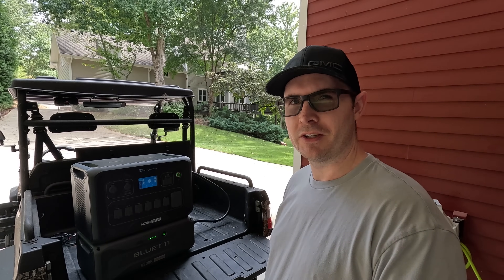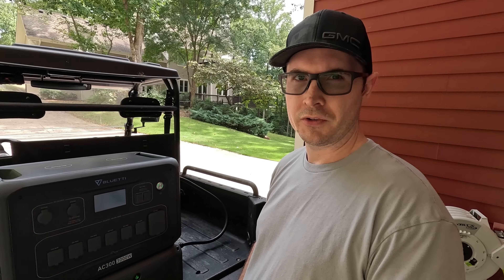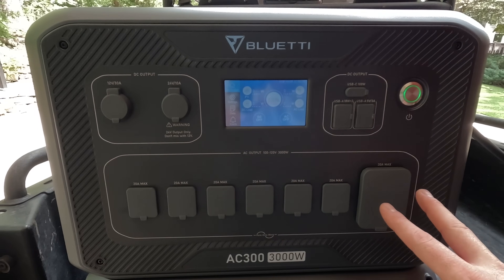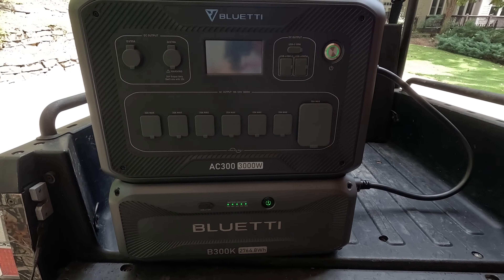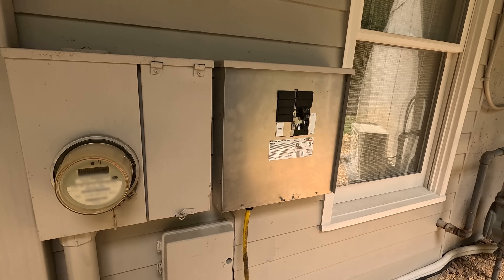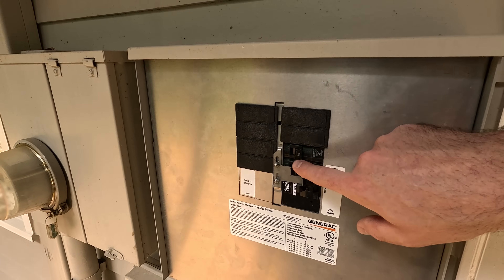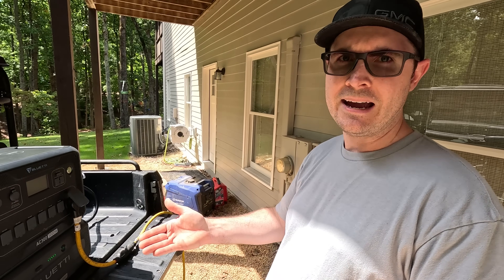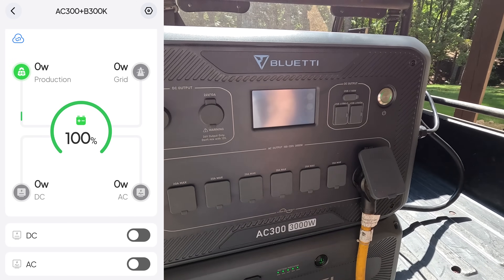Can the BLUETTI B300K Battery + AC300 3000W Inverter Run My Entire House for Emergency Power Backup?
Previously I demonstrated how the all new BLUETTI B300K expansion battery with AC300 can run my entire 30A travel trailer. But, is the BLUETTI B300K + AC300 capable of serving as an emergency power backup for my entire home? Follow along as I test the limits of the BLUETTI B300K + AC300...

00:00 Intro
01:57 Form Factor
03:36 Setting-up
04:48 Transfer Switch Needed
08:05 Is Bluetti Powerful Enough?
09:35 Running My House
11:27 Results
14:11 Conclusion

BLUETTI B300K + AC300 (as featured in the video)
BLUETTI B300K Battery Only
BLUETTI 2x B300K + AC300 (double the batteries)
Hughes Ground Neutral Plug (Bonding Plug)